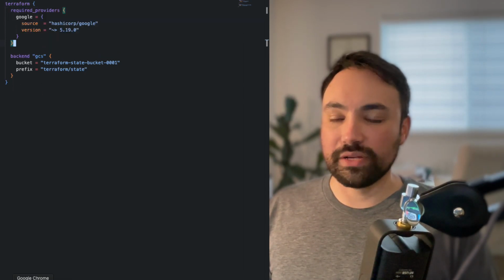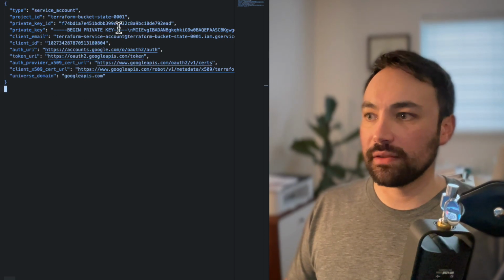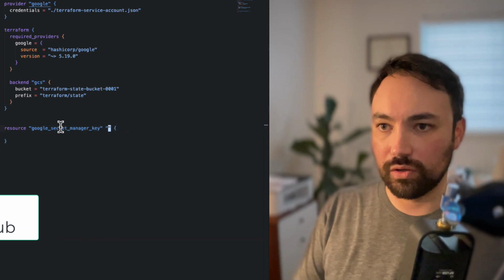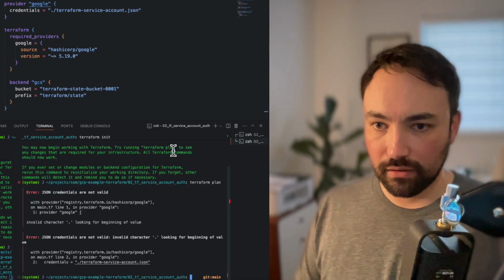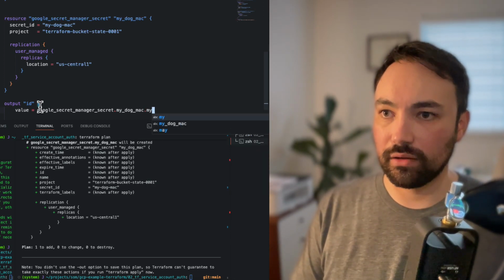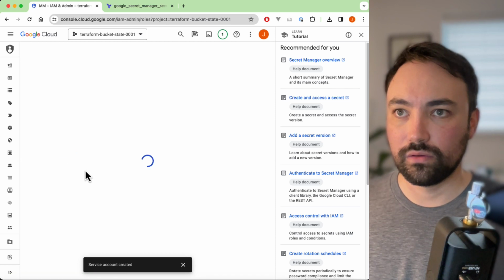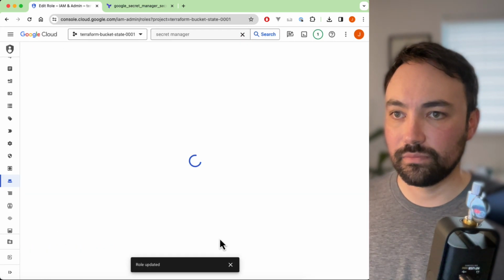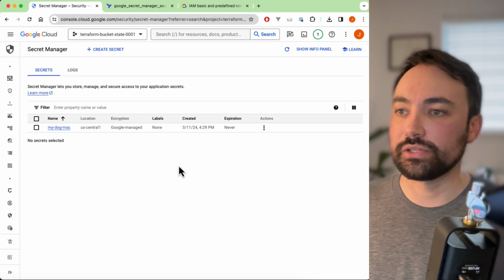Terraform with Google Cloud - #2 Authentication with Service Account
This video covers how to use a Google Cloud service account to authenticate with terraform.